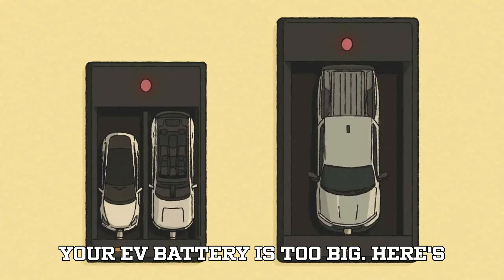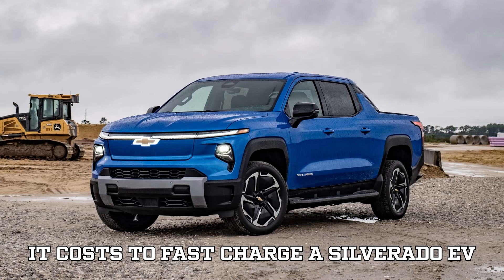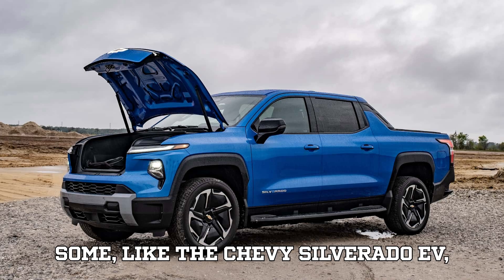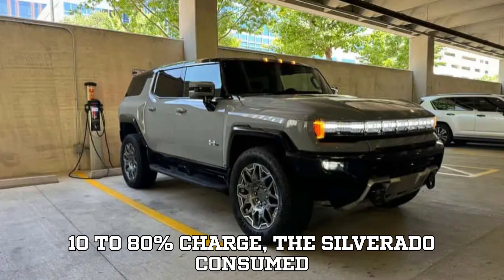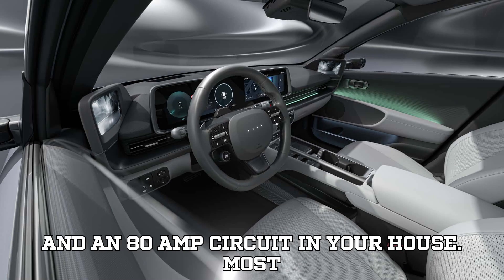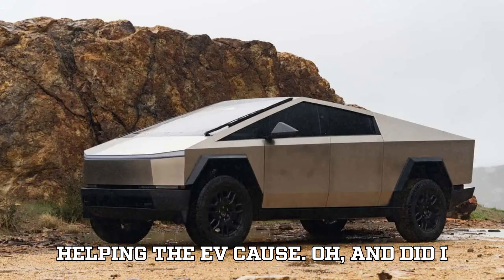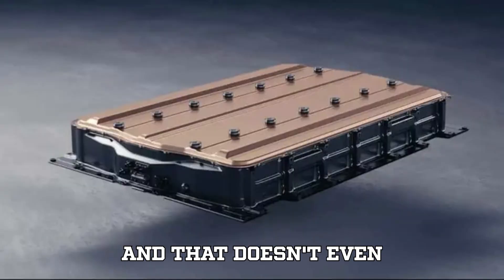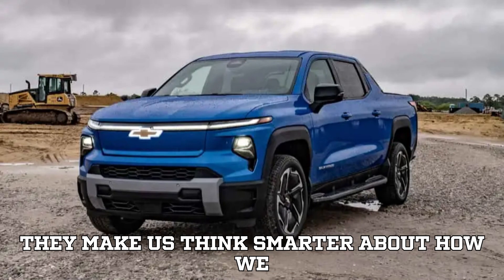Why Huge EV Batteries Are Hurting Electric Cars — The Truth Automakers Won’t Tell You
Are EV batteries getting too big for their own good? In this video, we uncover why massive batteries like the Silverado EV’s 170 kWh pack might actually hurt EV adoption instead of helping it. From sky-high charging costs to impractical home setups, we break down why smaller, smarter EVs like the Lucid Air and BYD Seagull could be the real future of electric mobility. Watch till the end to find out how much it really costs to charge a Silverado EV — and let us know if you’d rather drive a big-range beast or a sleek, efficient EV. Your voice matters — join the conversation.